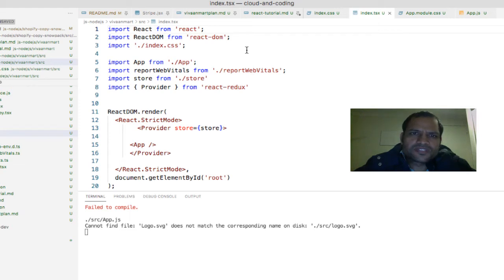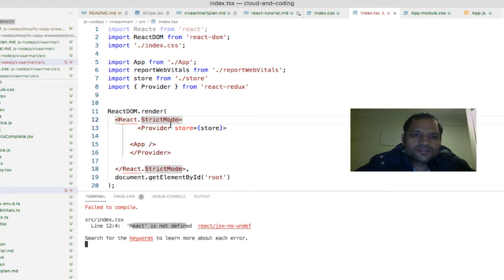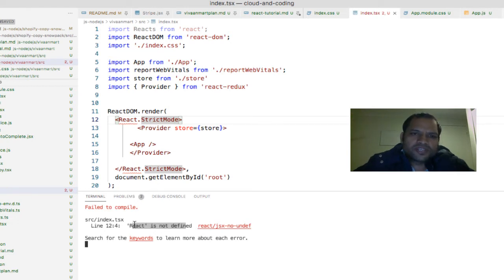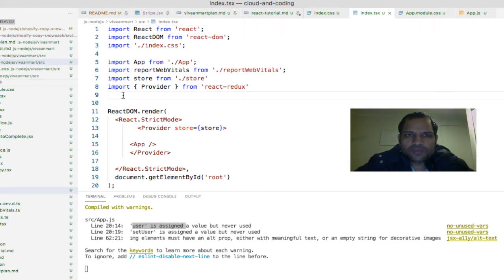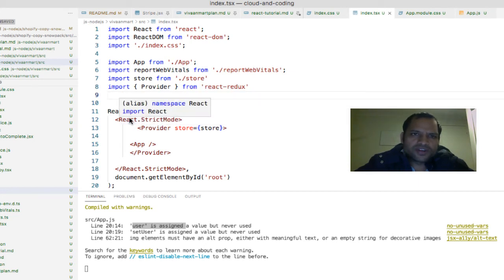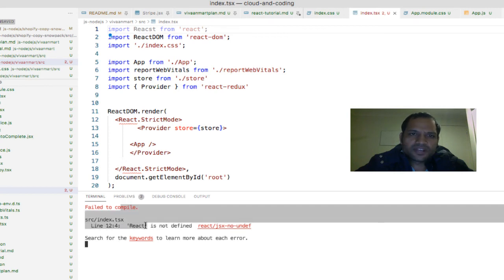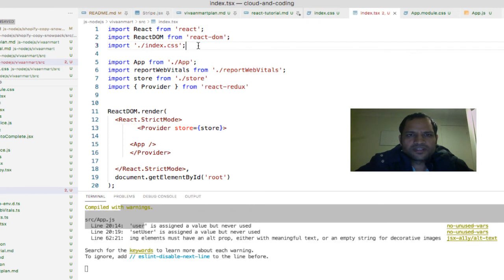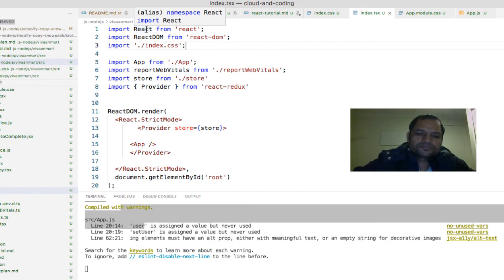React not defined | React import error